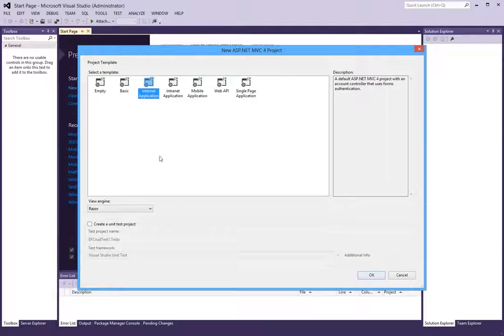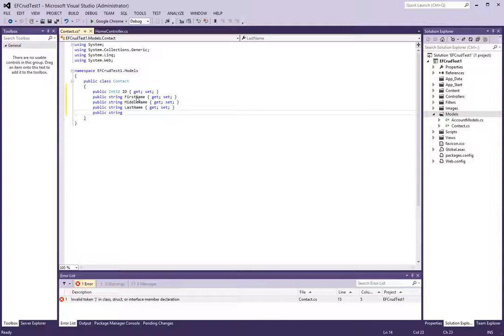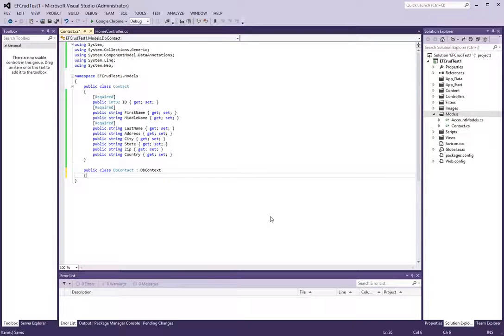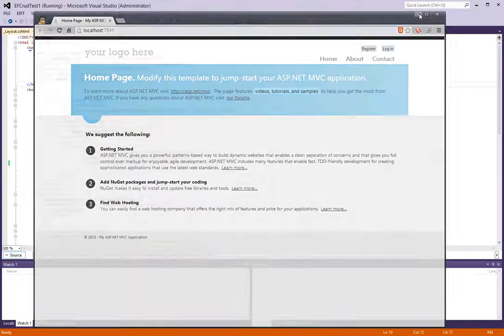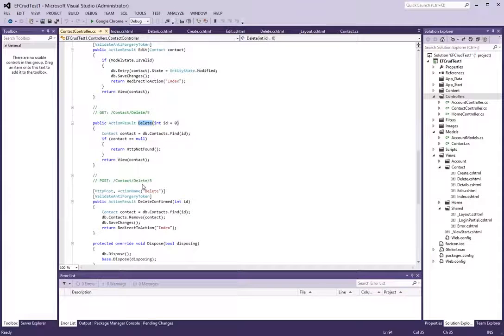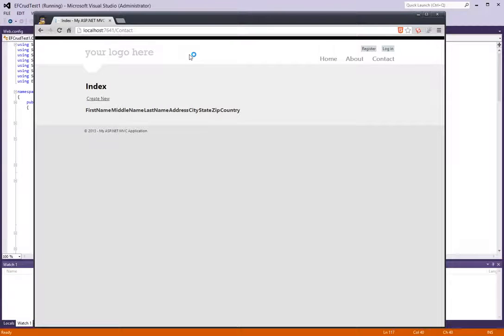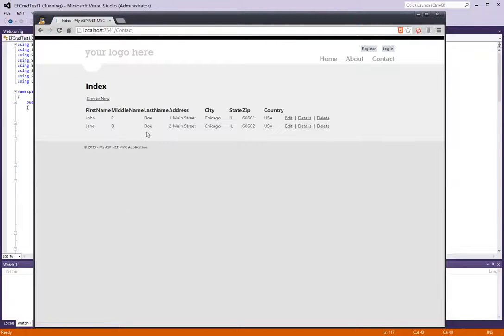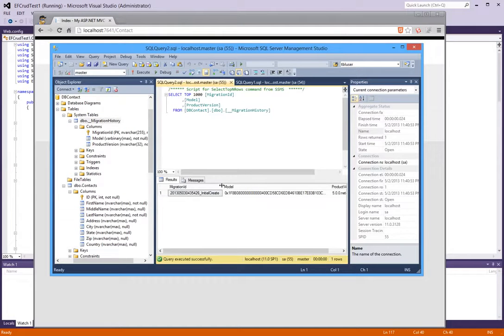mvc insert update delete so easy